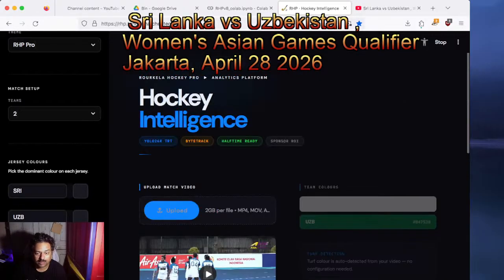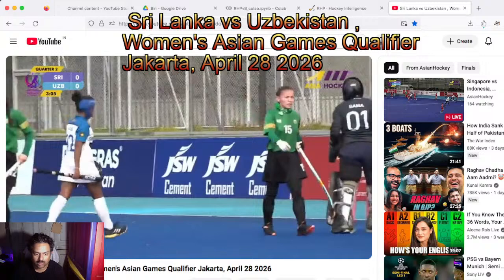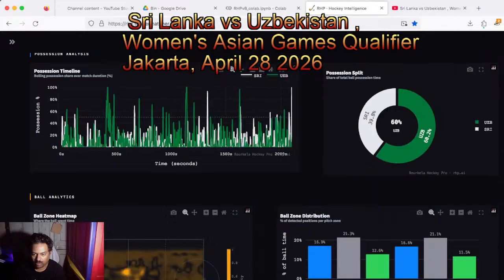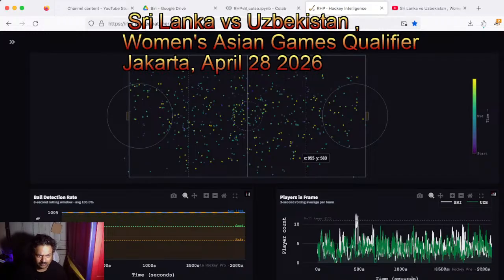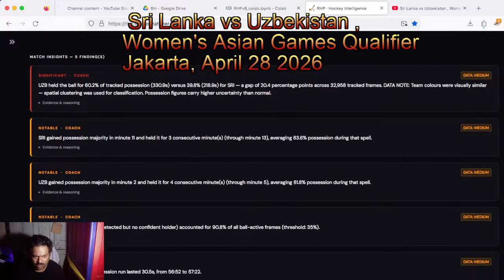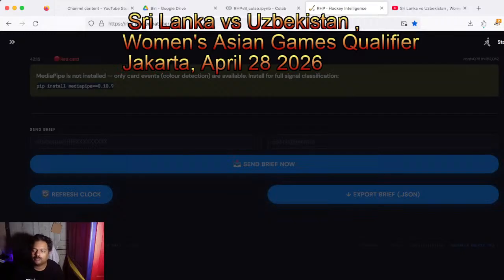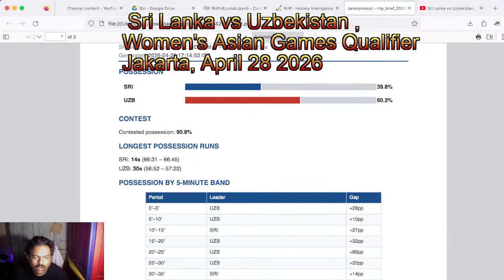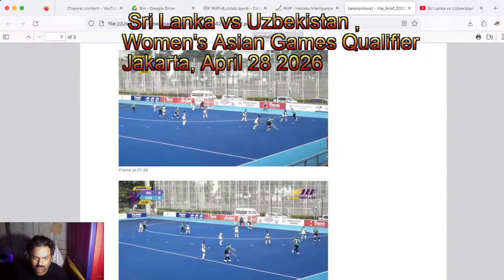Sri Lanka vs Uzbekistan , Women's Asian Games Qualifier Jakarta, April 28 2026